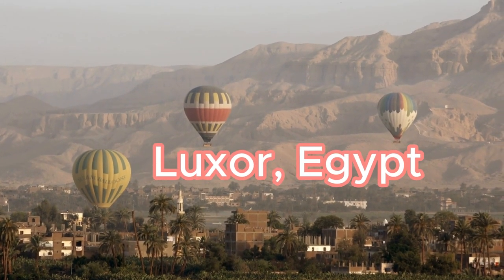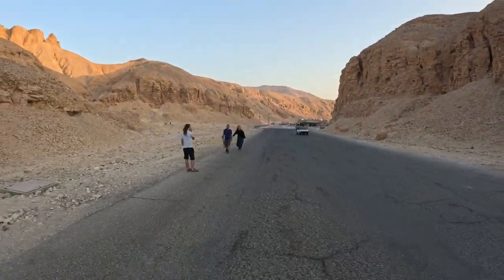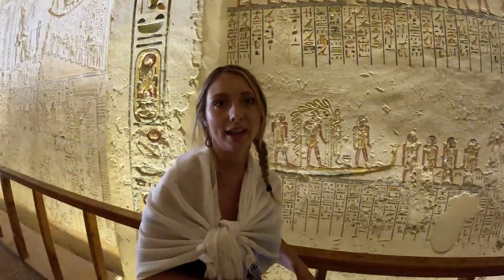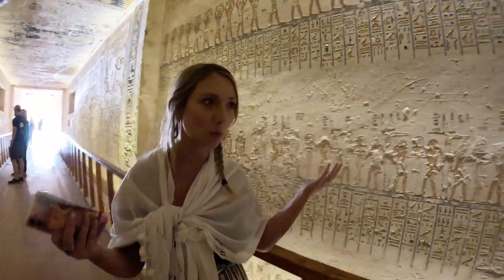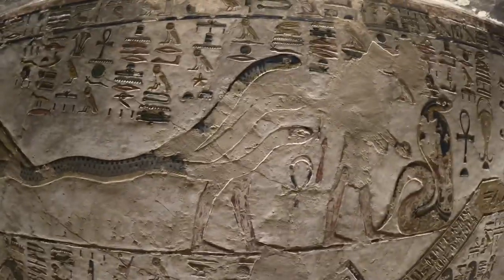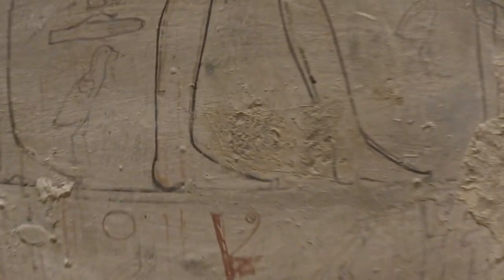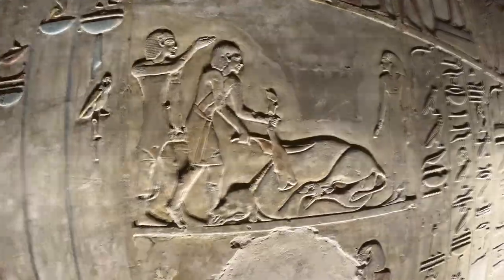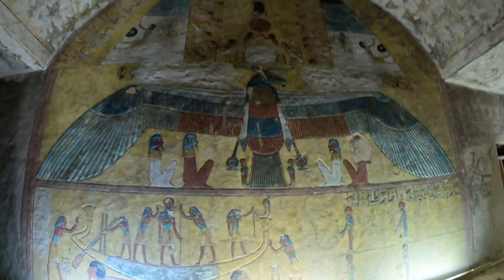VALLEY of the KINGS: TOUR of BEST TOMBS!! King Tut's Mummy, Seti I and MORE! | Luxor, Egypt VLOG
In today's video we are taking you on a tour of the best (premium) tombs hidden in the Valley of the Kings in Luxor Egypt. This was a highlight of our trip to Egypt and we were absolutely blown away by the detail, care and how these tombs were created. We will show you the tomb of the famous King Tut that was the only tombs found with all of its treasures, Seti I which is the largest and most detailed and Rameses V/VI.

If you would like to support us so we can continue bringing you guys along this epic adventure! ↴

Chapters:
00:00 Intro to Valley of Kings
01:16 Arriving at Valley of the Kings
02:38 King Tutankhamen’s tomb
05:13 Rameses V/VI tomb
08:27 Seti I Tomb
18:45 Final Thoughts & Tips on Valley of Kings